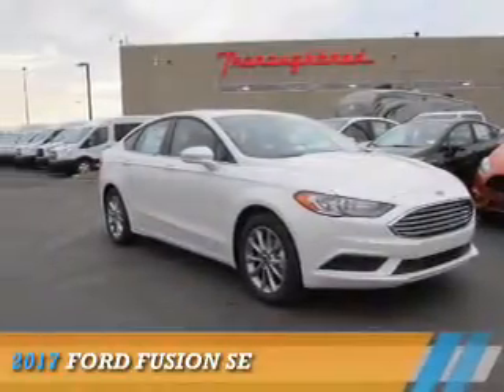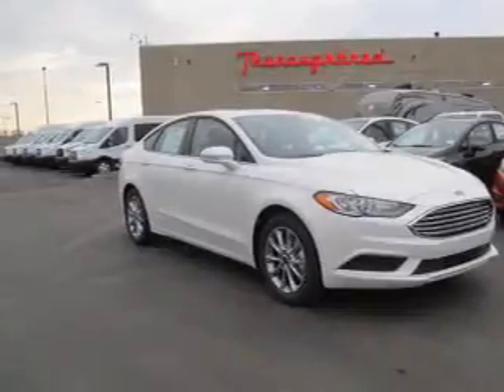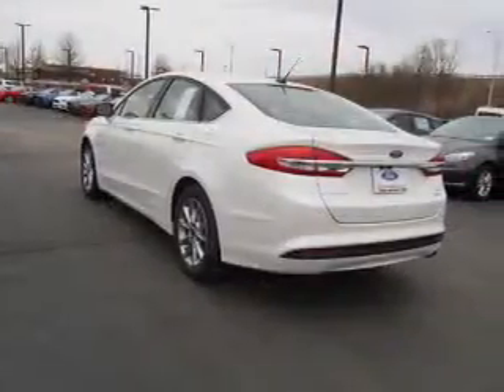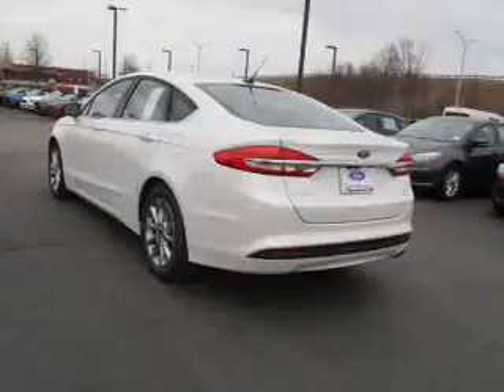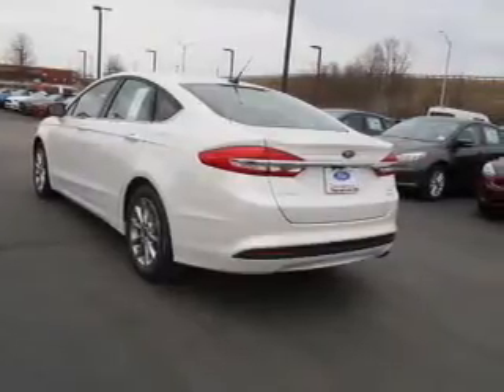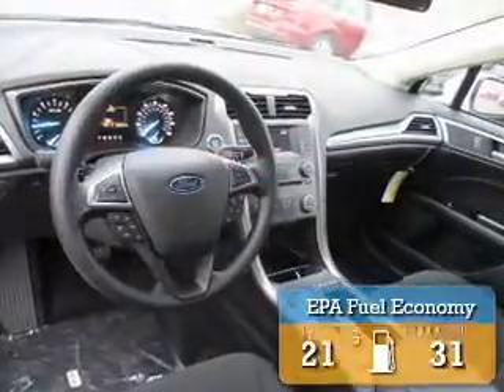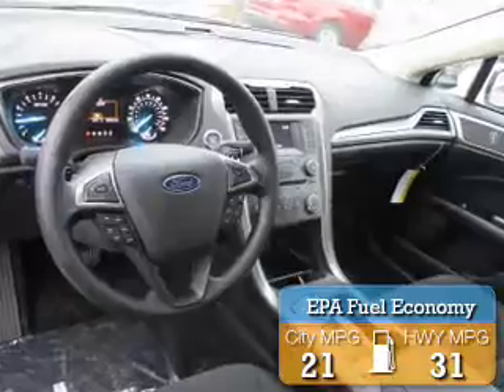2017 Ford Fusion 71260 - Kansas City MO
Year: 2017
Make: Ford
Model: Fusion
Trim: SE
Engine: 1.5 liter 4 Cylindercylinder FWD
Transmission: 6-Speed Automatic
Color:
Mileage: 3
Address:
8501 North Boardwalk Ave
Kansas City, MO 64154
VIN:3FA6P0HD1HR299142